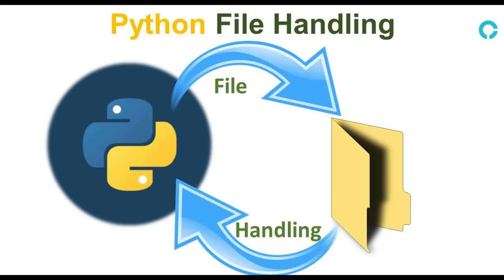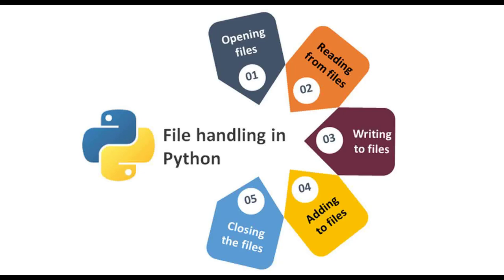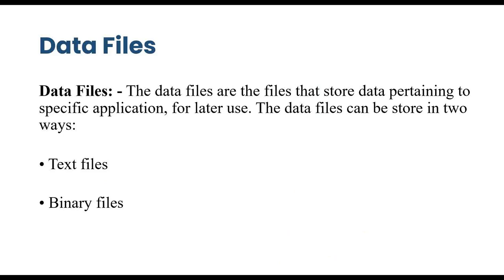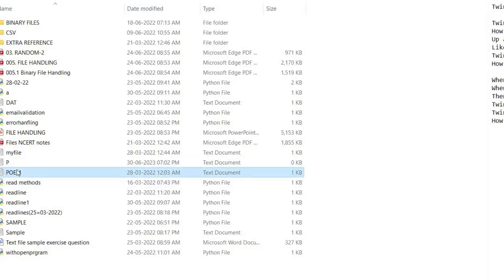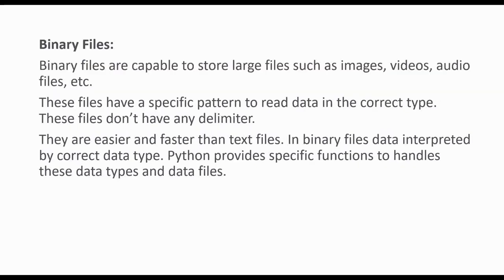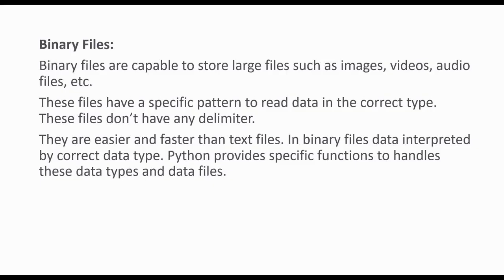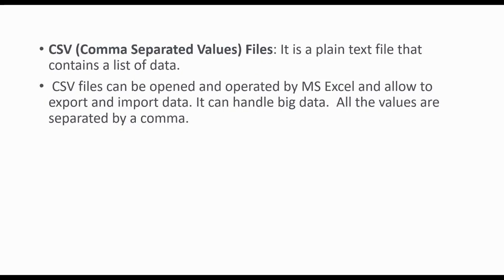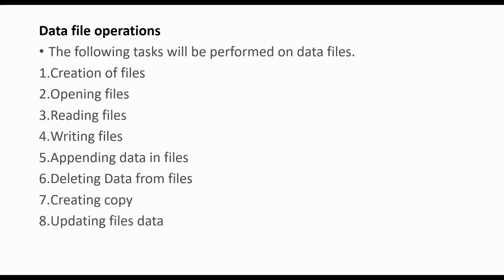1.1 FILES INTRODUCTION